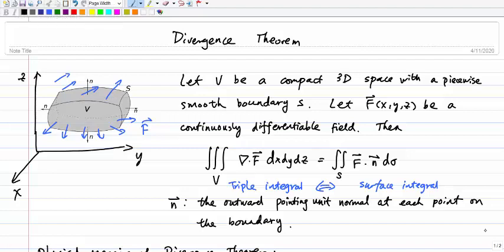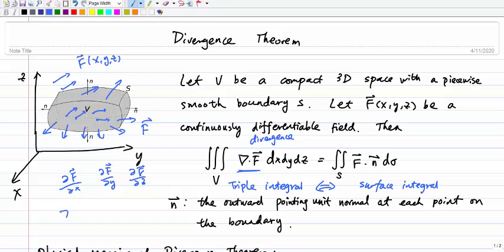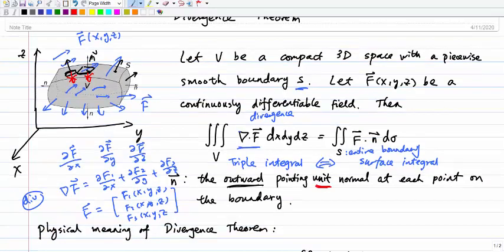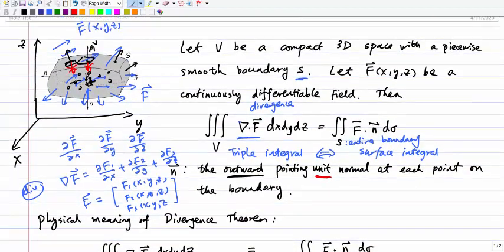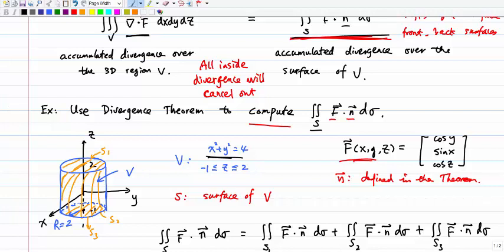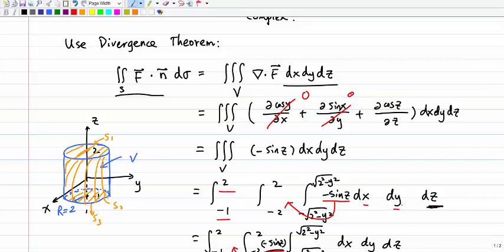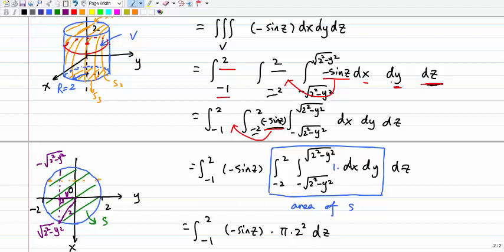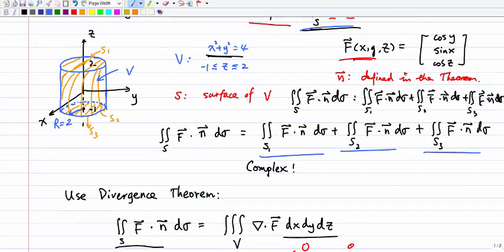Divergence Theorem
Divergence Theorem, triple integral, surface integral, example